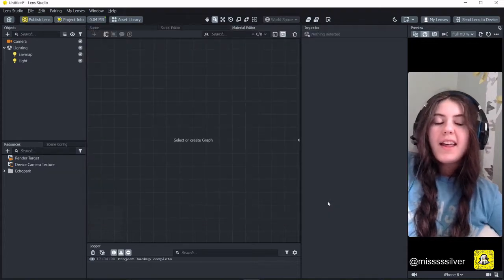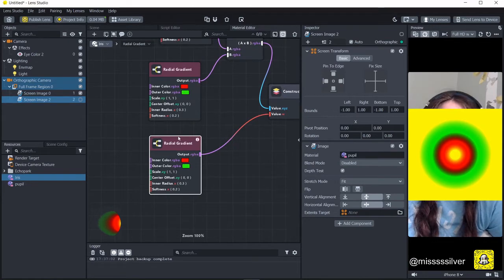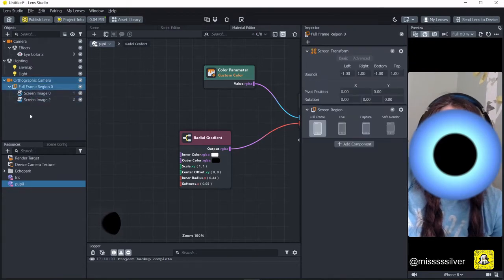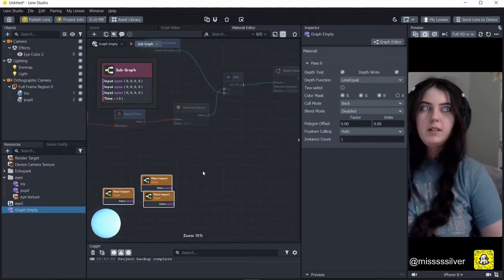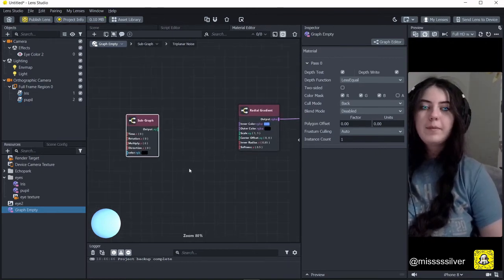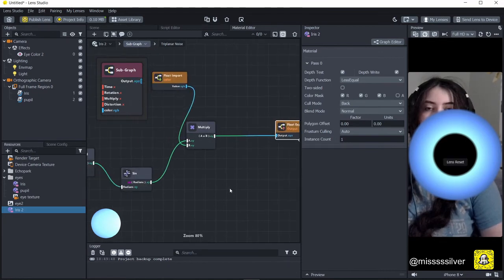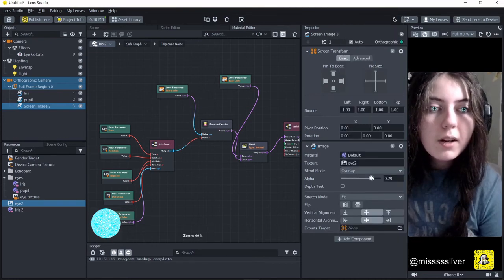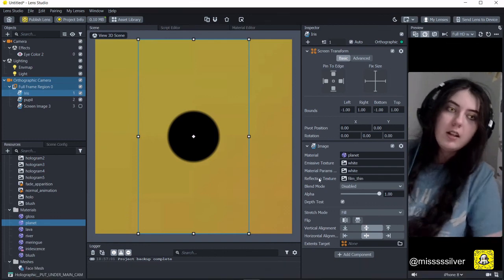Lens Studio Tutorial: Changing Eye Color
idk how to make videos ok
sry for the buzzing